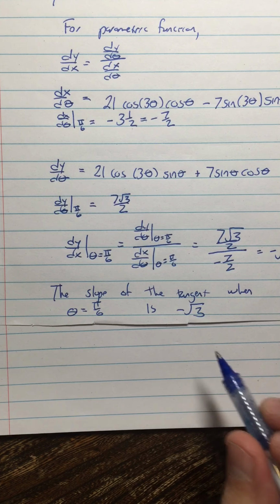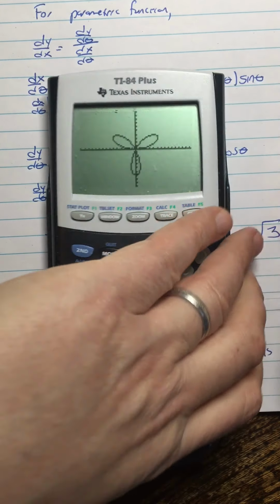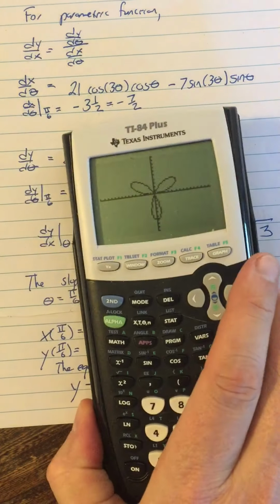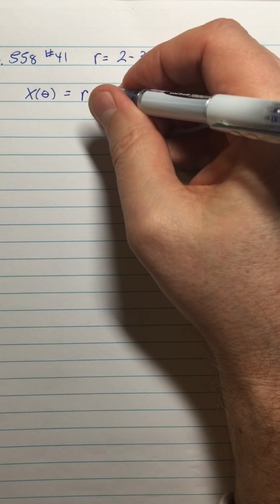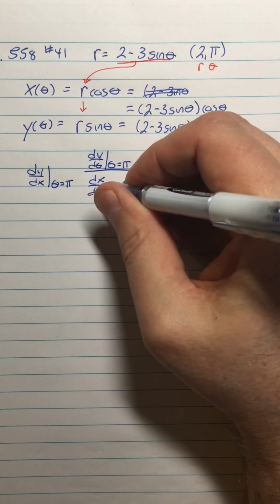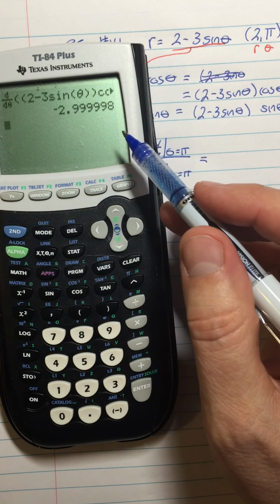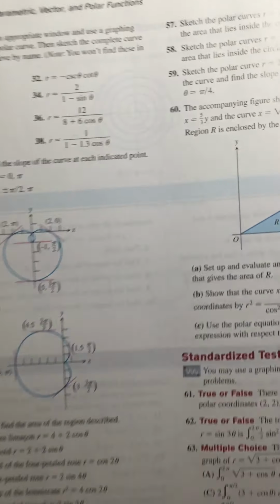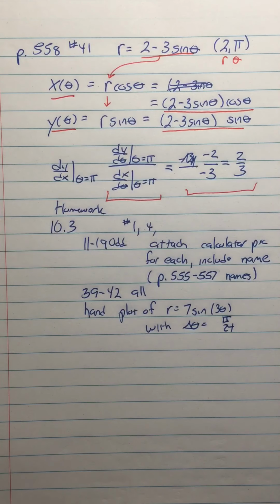Calc 10.3 Polars Part 7